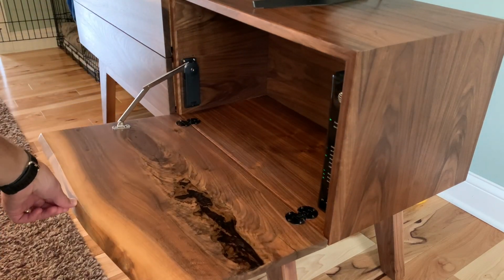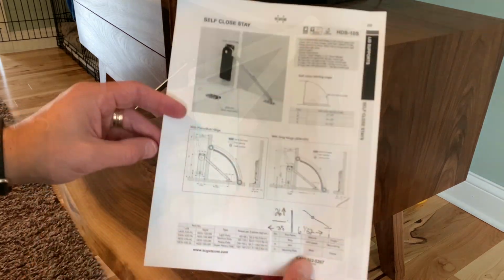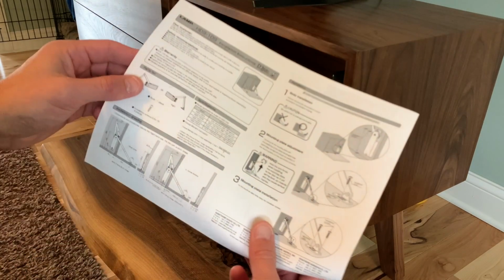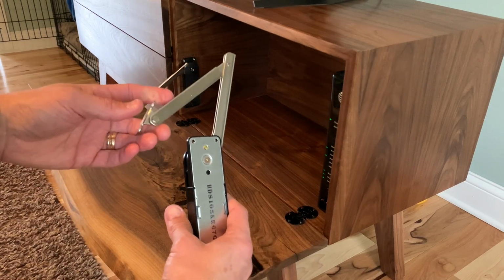CReeves Makes Drop Down Door Hinges and Support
Hey everyone!  I hope all is well and good with you guys!

I just wanted to share what I ended up using for hinges and a support on this drop down door.  This console was built for The Builders Challenge TBC10 season and I wanted to incorporate a live edge slab into the front.  This soft close support and hinges from Rockler made it a quick and easy win for the project! Just make sure you download the right instructions and don't drill into the wrong location, like I did!

I will have a more in depth illustration of the installation of this door when I post the build video.

Here are the links to what I used, but there are a variety of options out there in color, mounting, and torque ratings.

SDH-001 Drop Front hinges